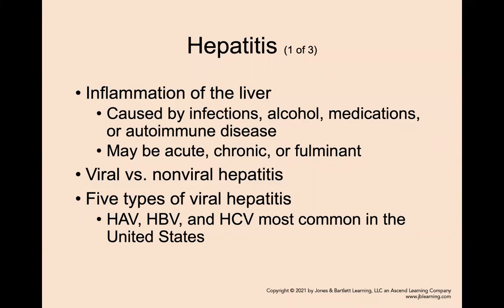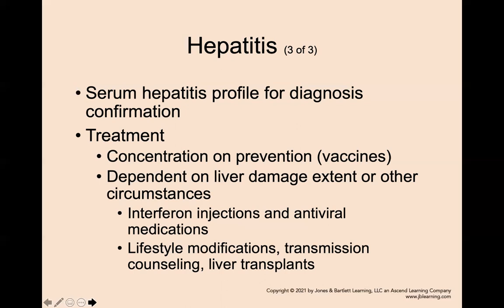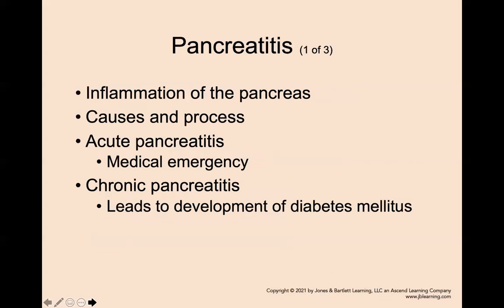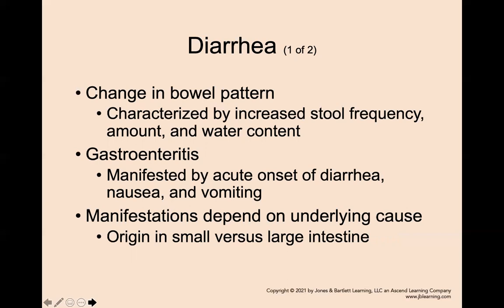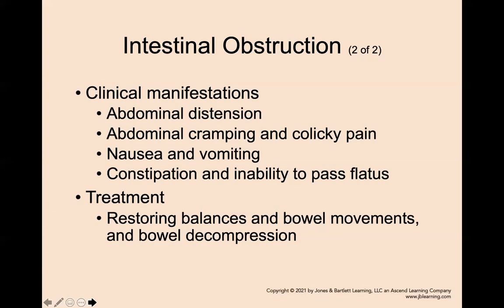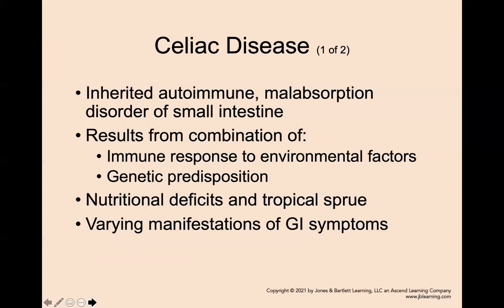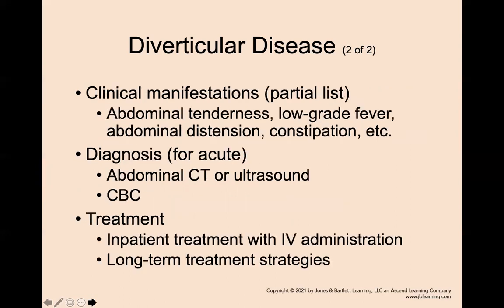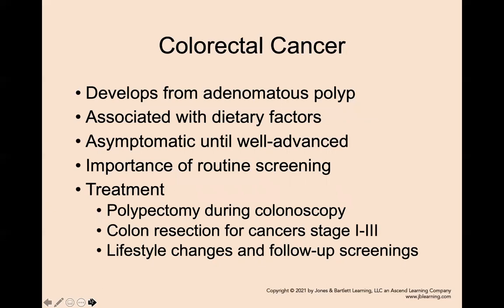NSG 527 Chapter 9, Part 2